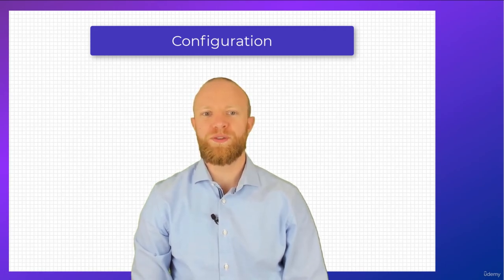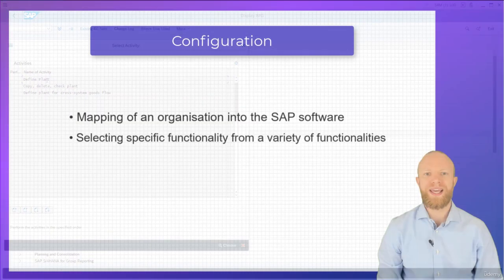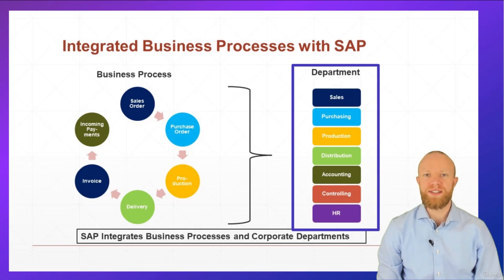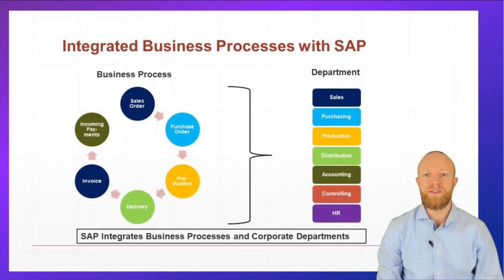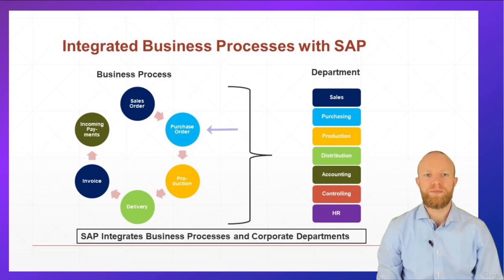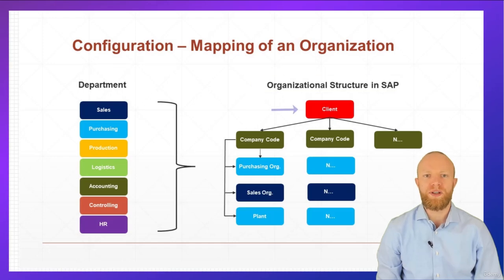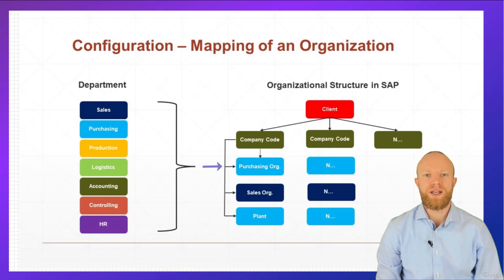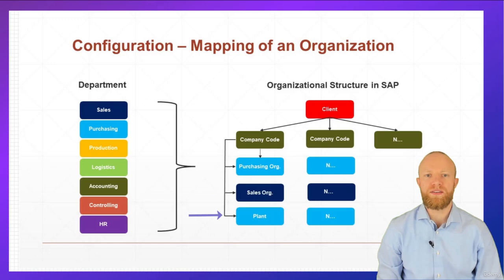SAP - 2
Sap continuation